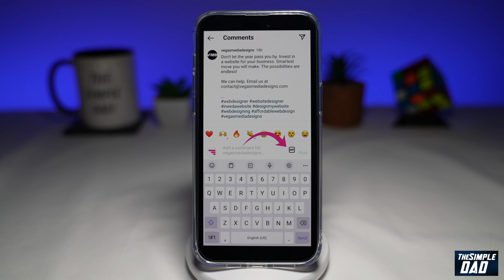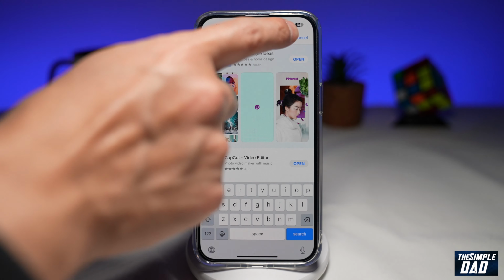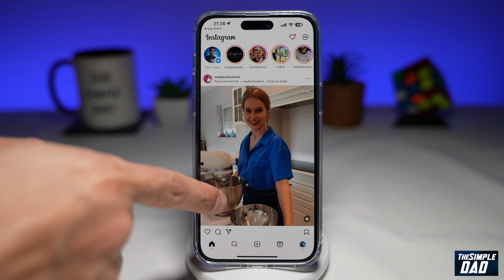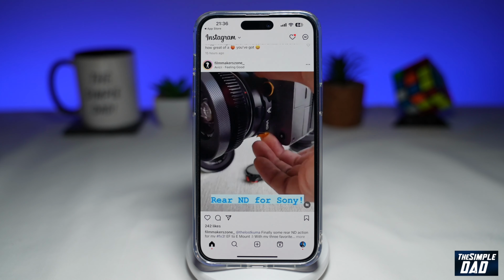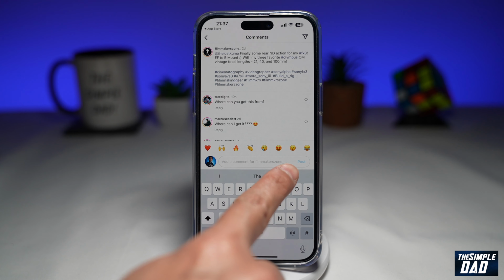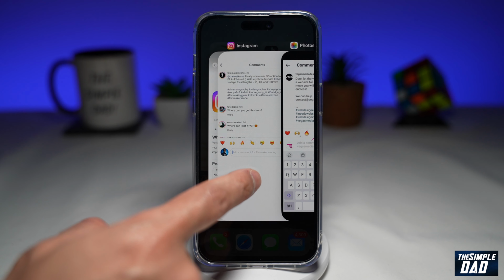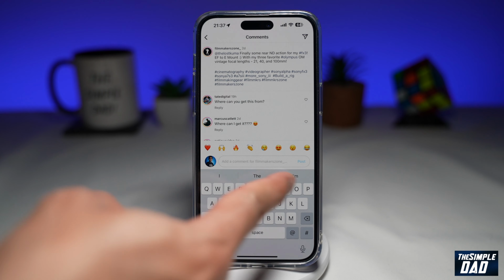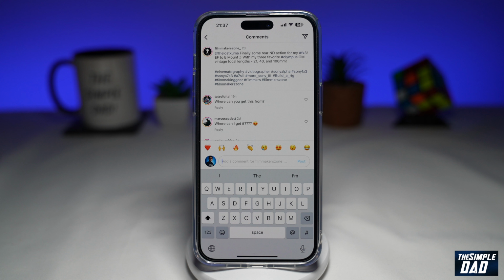HOW TO ADD GIF TO COMMENT ON INSTAGRAM POST | how to use gif on instagram comments (2023)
00:00 Intro
00:10 Like or no Like
00:20 HOW TO ADD GIF TO COMMENT ON INSTAGRAM POST

how to use gif on instagram comments